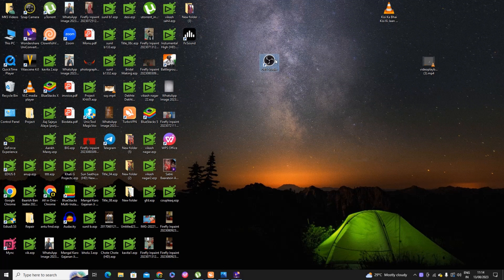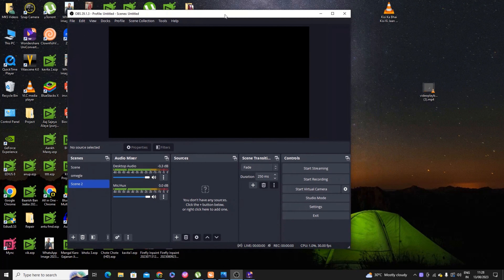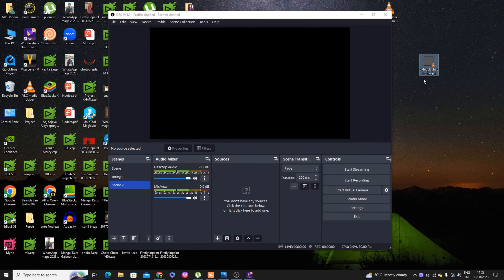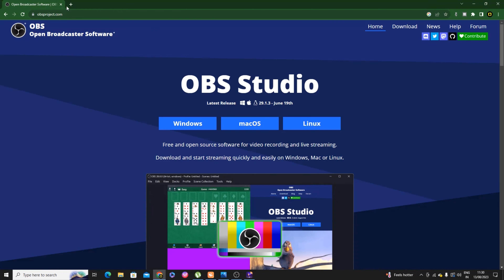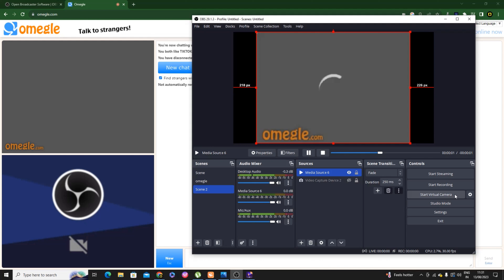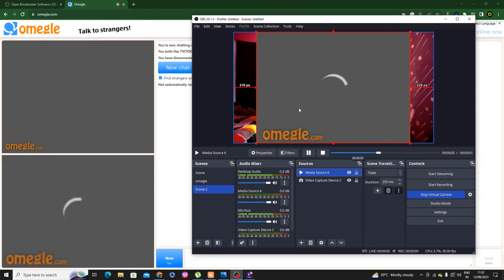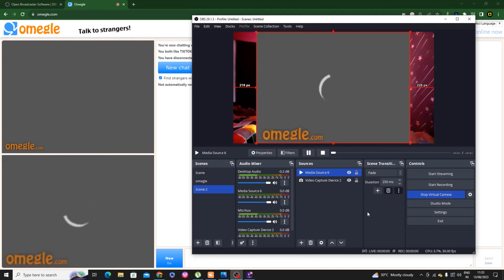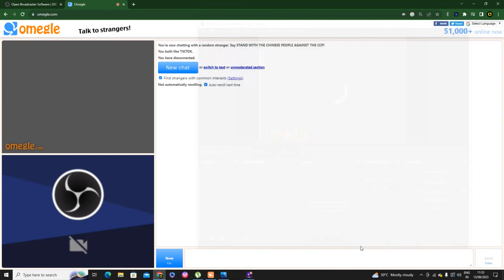Fake skip Omegle tutorial | how to Omegle Fake skip |Omegle india prank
Hello Dosto, Sawagat Hai Aaplogo Ka MKS VIDEOS Youtube Channel Par  So Guys Ye Channel Banane Ka Mera Main Maqsad Hai Ki Aap Sabhi Logo Ko all videos Related Or Jo Kuchh Bhi Jankari Aaplogo Ko Chahiye , Use Achhi Tarike Se Explain Karke Btau Jis Se Ki Aaplogo Ke Mind Me Kisi Prakar Ka Koi Doubt Na Rahe .. So Aap Se Request Hai Ki Channel Ko Subscribe Jaroor Kare... Thankss

My New Tripod For Dslr😊 | Digitek 550 Tripod | Best Tripod For Dslr And Mobile | Digitek best Tripod
Connaught place Delhi Vlog | Delhi Reels Place | Delhi Tik tok Place | New Delhi Vlog | Reels | 2021
GoPro 9 Tempered Glass Unboxing | Best Tempered Glass for GoPro Hero 9 | GoPro Tempered Glass | 2021

how to fake skip in omegle
how to fake skip in ometv
how to fake skip india
fake skip omegle tutorial hindi
fake skip tutorial hindi
fake skip hindi tutorial omegle
fake skip
Fake skip download
fake skip omegle download
fake skip in India
fake skip in India omegle
Obs omegle prank
obs fake skip
obs omegle fake skip prank
obs tutorial in India
obs tutorial
fake skip omegle tutorial
fake skip omegle prank india
fake skin omegle prank
omegle
omegle prank
omegle trolling
omegle fake skip,omegle reactions
omegle pretending to skip
omegle skip prank
omegle girls
omegle trolling funny
omegle troll
omegle jumpscare
fake skipping on omegle
indonesian omegle
omegle fake loading screen
fake skip on omegle
tritanttv omegle
picking up girls on omegle
how to fake skip omegle
omegle fake skip prank
tristan clausen omegle
omegle pranks
pretending to skip people on omegle 2023